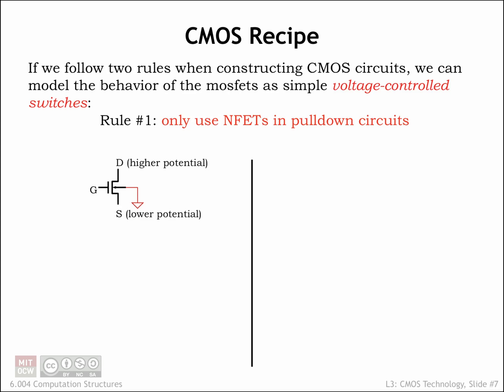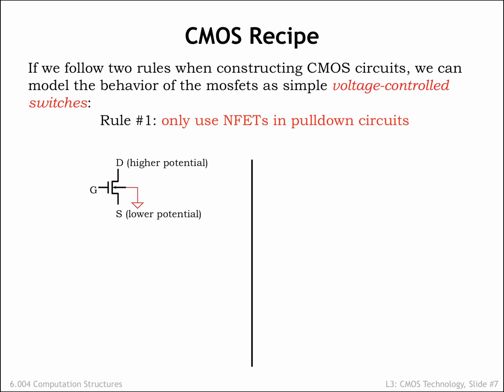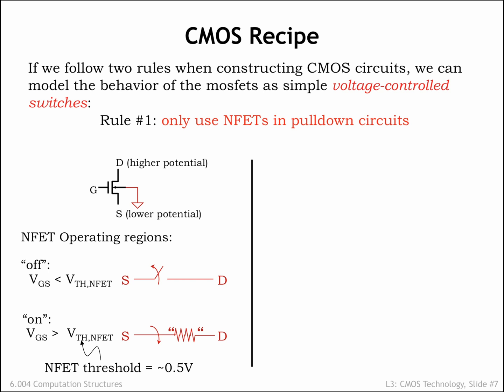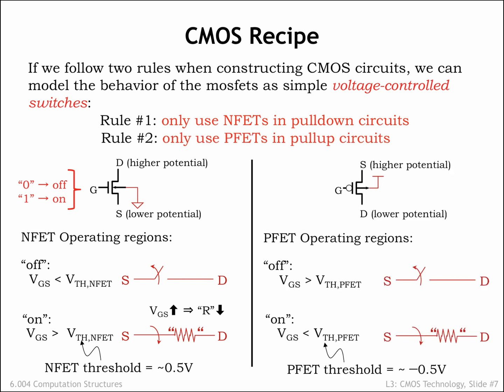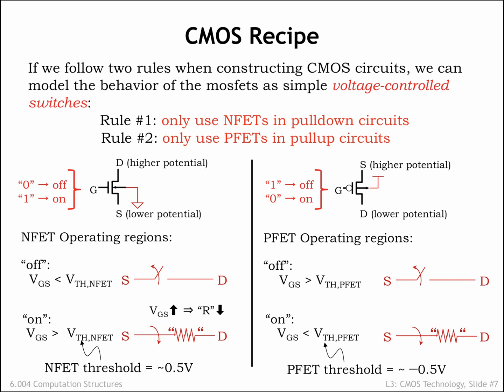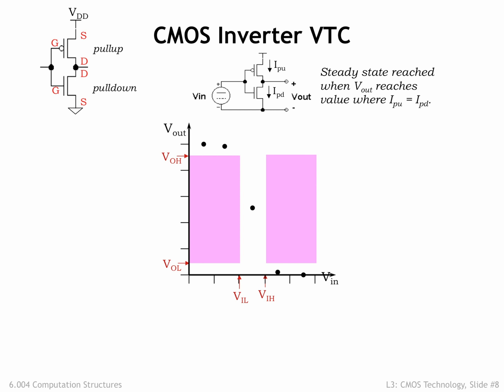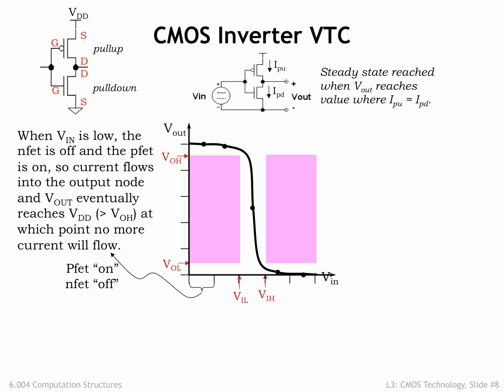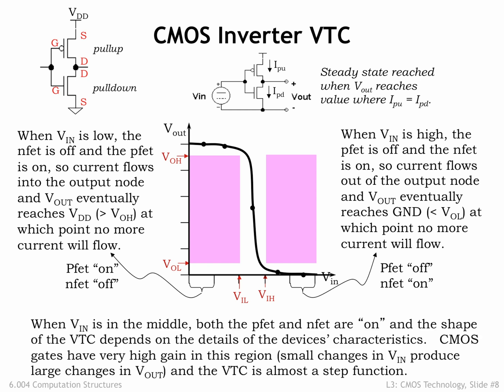3.2.3 CMOS Recipe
3.2.3 CMOS Recipe